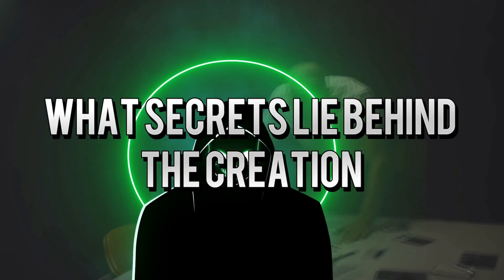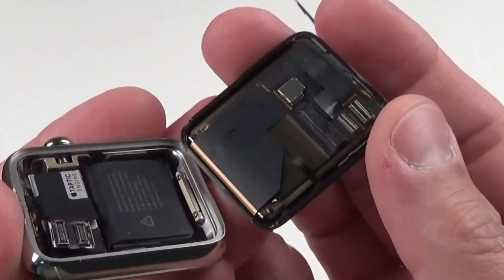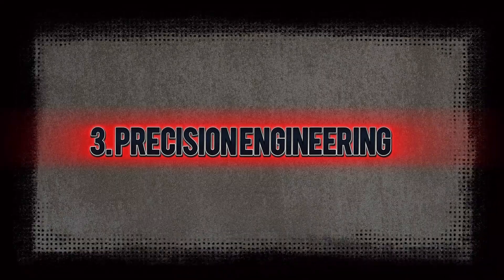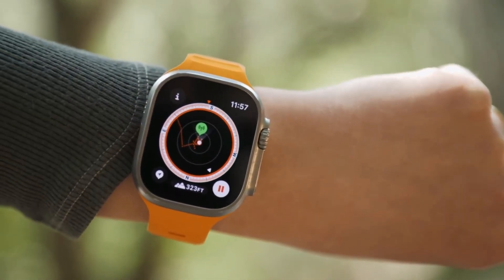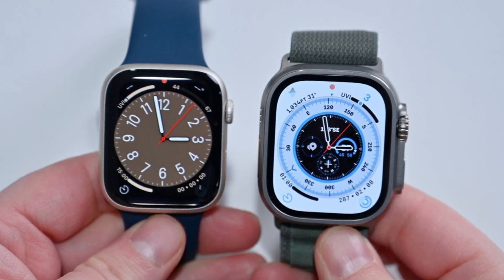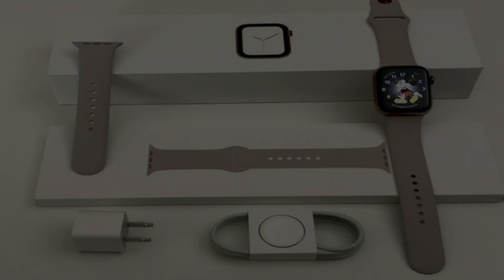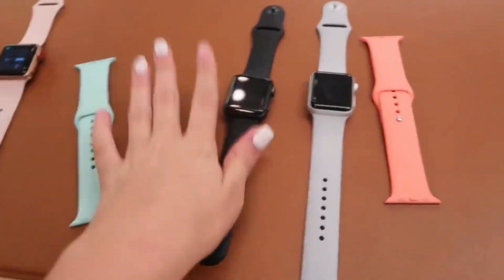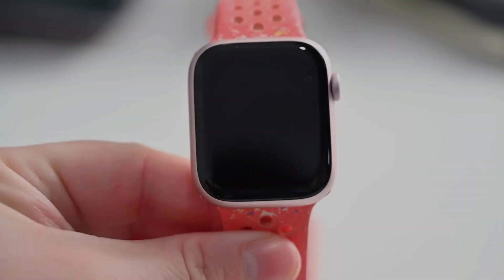How Apple Watch Is Made: Secrets Behind Its Precision Engineering!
Uncover the fascinating process behind how the Apple Watch is made in this exclusive look into Apple’s state-of-the-art manufacturing process. From its sleek design to precision engineering, learn how the world’s most advanced smartwatch comes to life. Explore the high-tech machines, cutting-edge materials, and rigorous quality tests that ensure every Apple Watch meets perfection. See the craftsmanship and innovation that go into creating this iconic wearable device. Watch now to witness the secrets of Apple’s unmatched technology and design excellence!

Inspired by:

How the Apple Watch is Manufactured
Inside Apple’s Watch Assembly Process
Behind the Scenes at Apple’s Watch Factory
The Making of a Smartwatch
Apple Factory Secrets: Smartwatch Edition

On How It's Crafted, we delve into the intricate processes behind how everyday items are made. Join us for exciting documentaries and short films about products like smartwatches, candy canes, sushi, exercise bikes, electric vehicles, PlayStation consoles, and more!